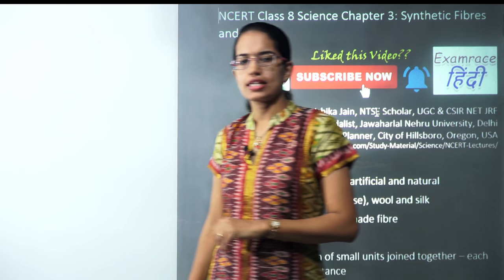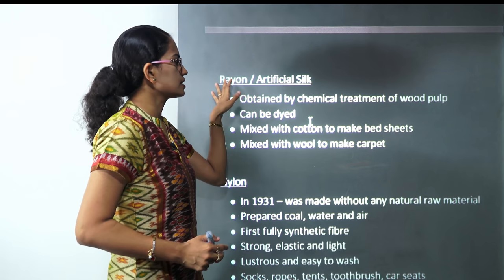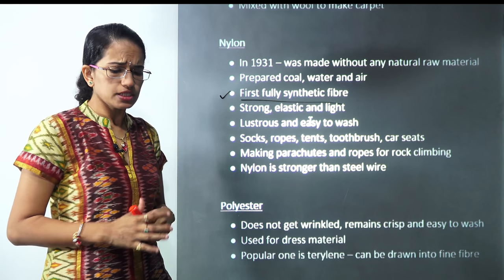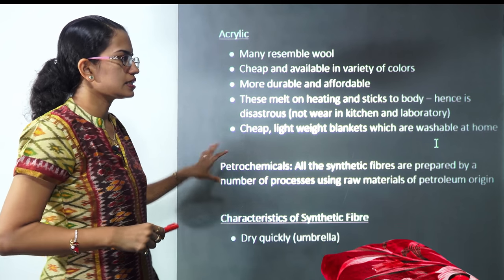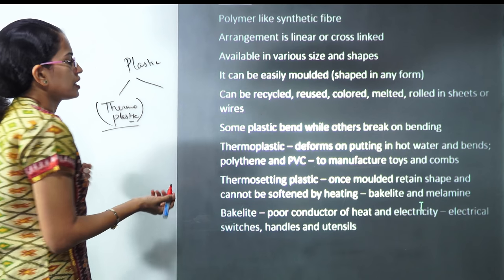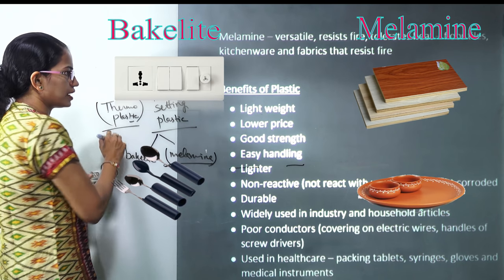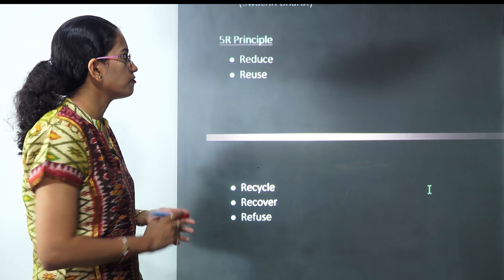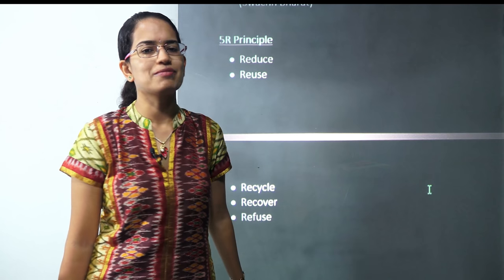NCERT Class 8 Science Chapter 3: Synthetic Fibers and Plastics (NSO/NSTSE/Olympiad) | English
Dr. Manishika Jain explains NCERT Class 8 Science Chapter 3: Synthetic fibers and plastics
thermosetting plastic
thermoplastic
bakelite
nylon
acrylic

Fiber @0:10
Synthetic Fibre @0:51
Types of Synthetic Fibre @1:46
Rayon / Artificial Silk @2:08
Nylon @2:35
Polyester @3:41
Acrylic @5:23
Petrochemicals @6:39
Characteristics of Synthetic Fibre @6:53
Plastics @7:11
Bakelite @8:51
Melamine @9:06
Benefits of Plastic @9:31
Disposal of Plastics @10:51
5R Principle @13:42

Dr. Manishika Jain served as visiting professor at Gujarat University. Earlier she was serving in the Planning Department, City of Hillsboro, Hillsboro, Oregon, USA with focus on application of GIS for Downtown Development and Renewal. She completed her fellowship in Community-focused Urban Development from Colorado State University, Colorado, USA.